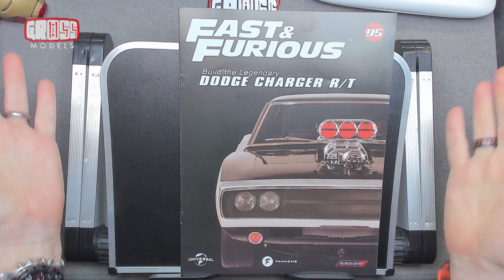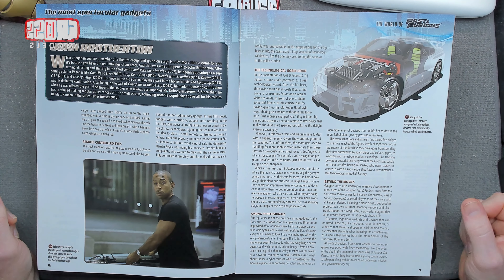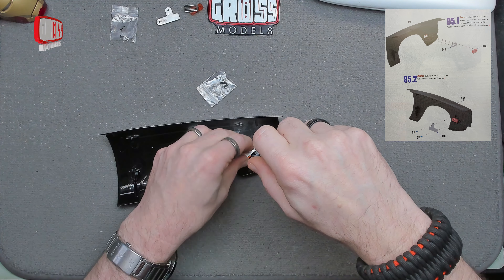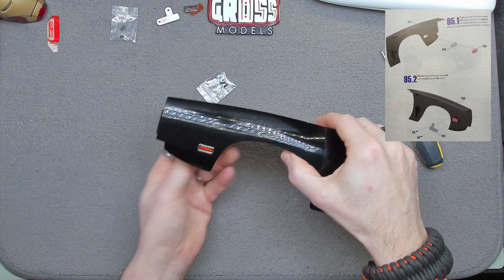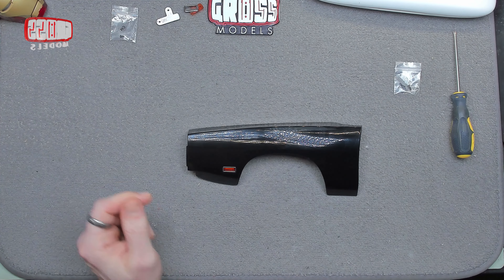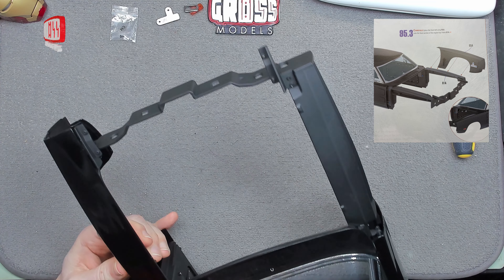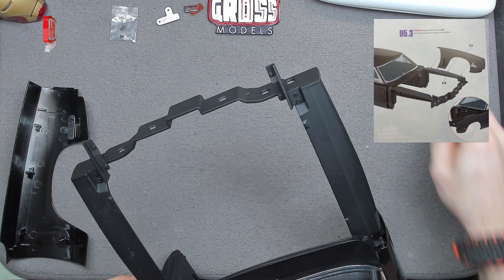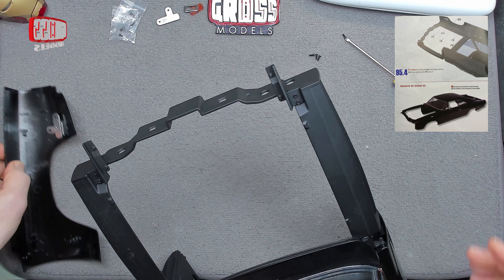Fanhome 1:8 scale Dodge Charger build. Issue 95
Welcome to another issue of the 1:8 scale Dodge Charger R/T kindly supplied to me by Fanhome. Fanhome.com
If you would like to build your own, just

In this issue I will be fitting the front left wing.